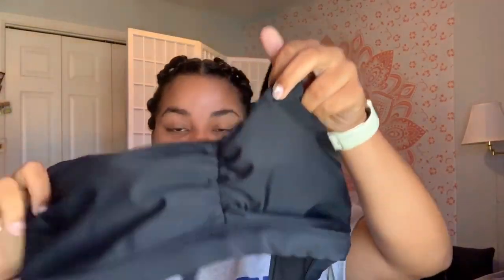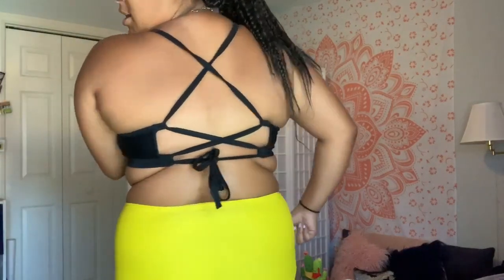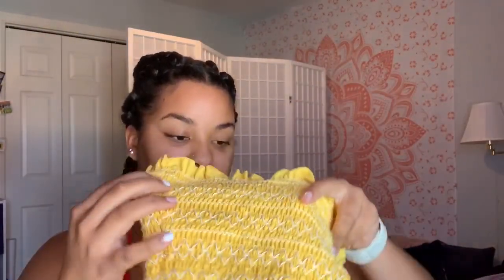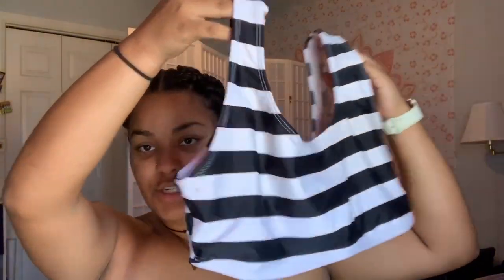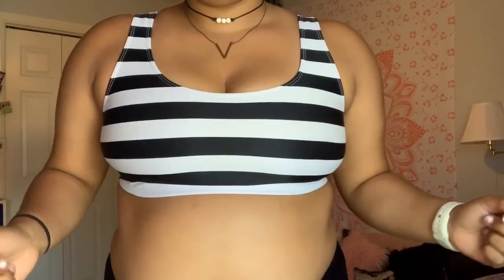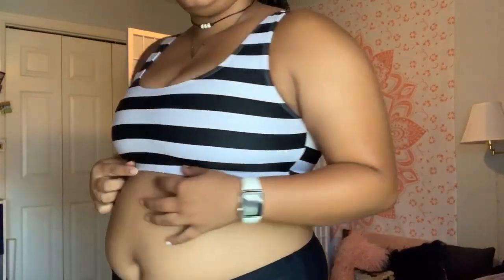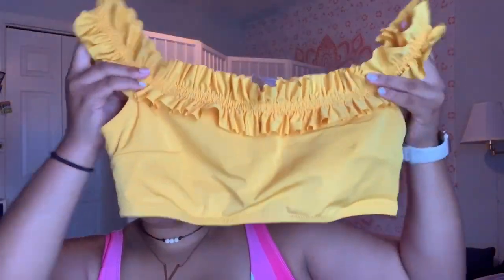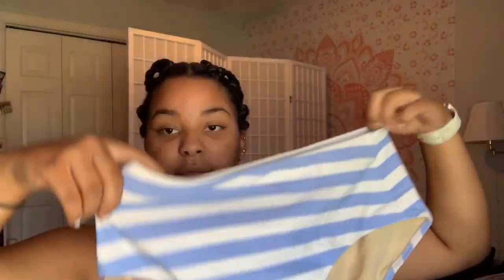PLUS SiZE Bikini Collection || Summer 2019 || Simply Syd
No one else said you had to be skinny to wear a bikini! This summer, go for it, because you’re beautiful and thick girls are winning all summer 2019!

I hope you really enjoyed this video. Also be sure to leave any video request you may have for me down below in the comments.

Musical.ly// @Sydni_Jo